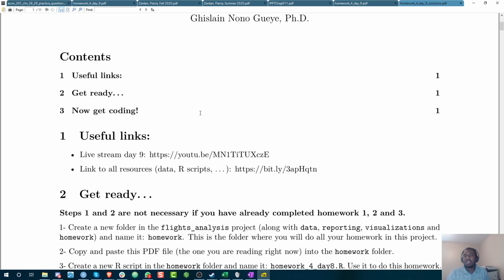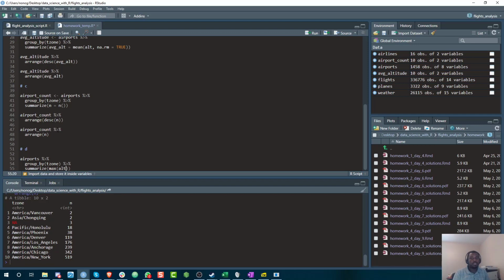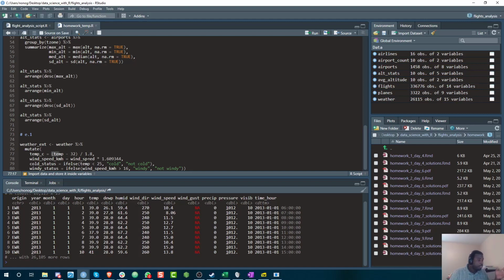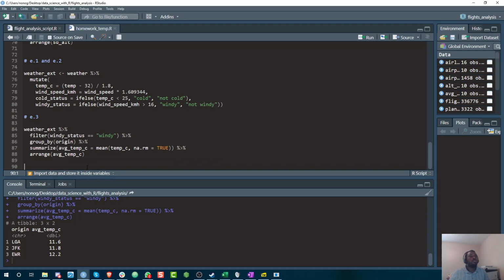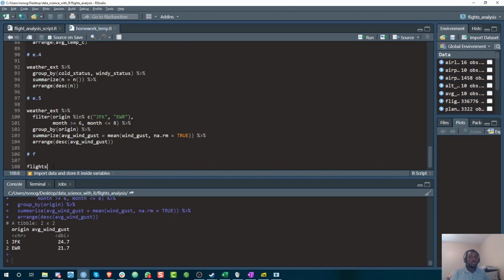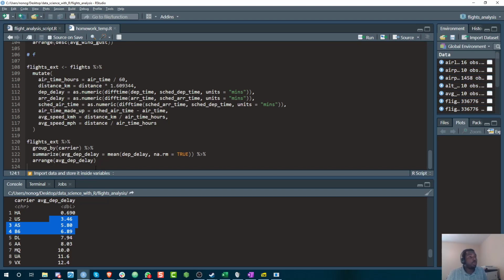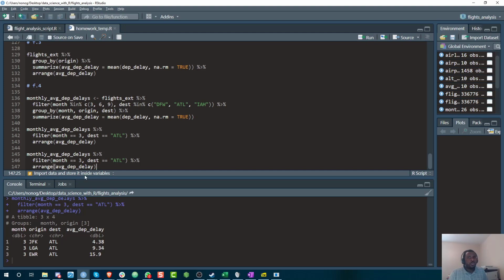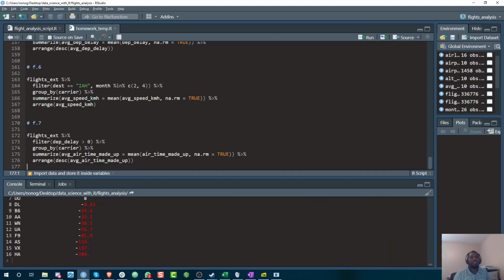Introduction to Data Science with R for Beginners - Live Stream Day 10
What you will learn in this recording:

- Going over Homework 4 (Day 9)